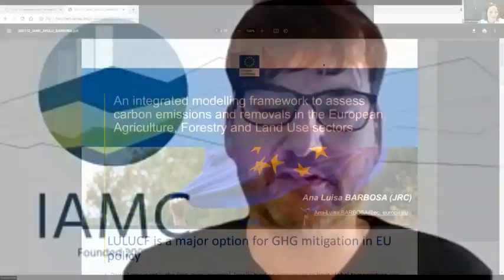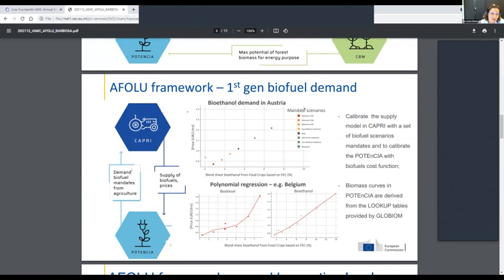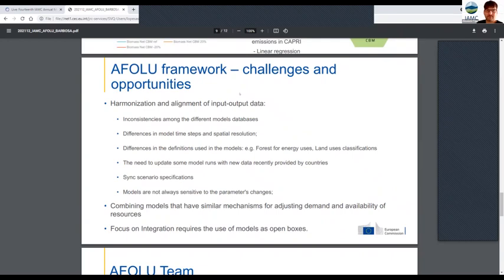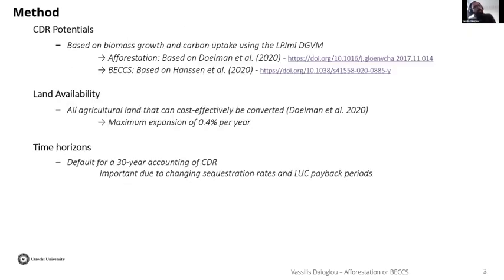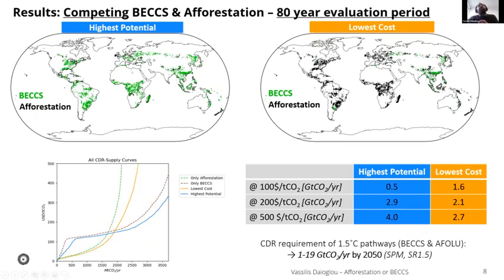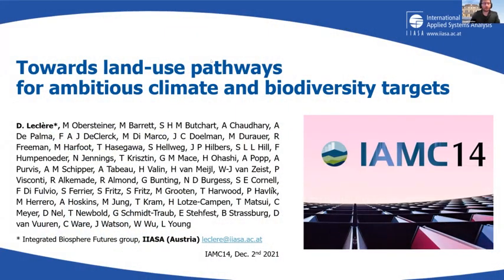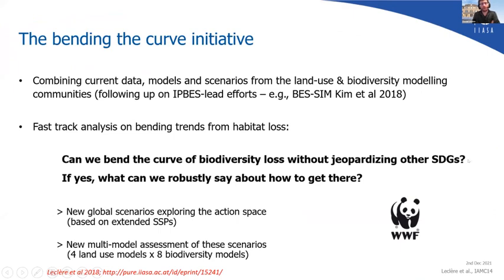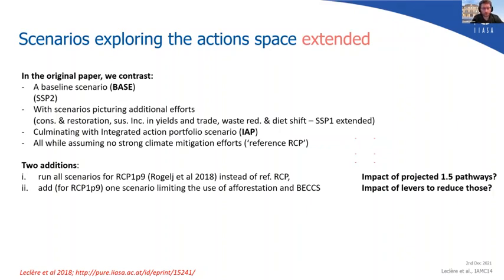DAY 4: PARALLEL SESSION LAND 1 - Chair: Alexander POPP (PIK)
An integrated modelling framework to assess carbon emissions and removals in the European Agriculture, Forestry and Land Use sectors [Paper ID 11]
Ana Luisa BARBOSA (European Commission - Joint Research Centre, Sevilla)

Competition between afforestation and BECCS for land and carbon dioxide removal [Paper ID 36]
Vassilis DAIOGLOU (Utrecht University)

Towards land-use pathways for ambitious climate and biodiversity targets [Paper ID  105]
David LECLÉRE (IIASA)